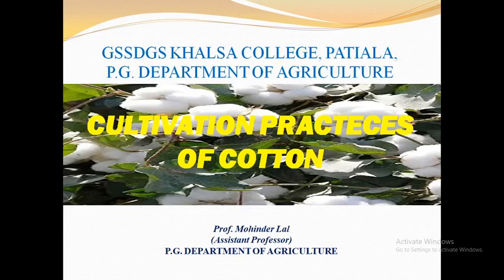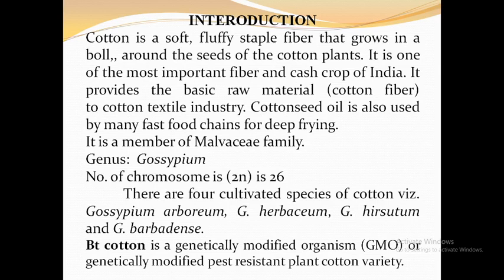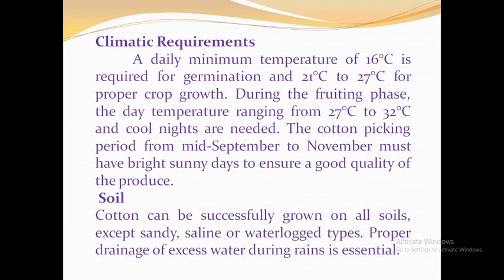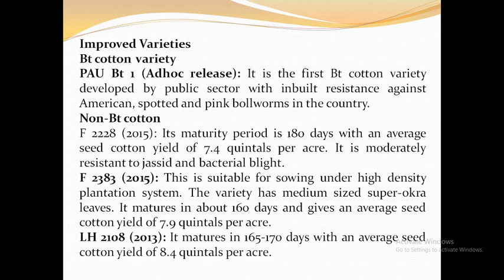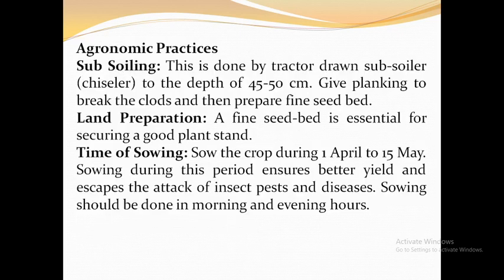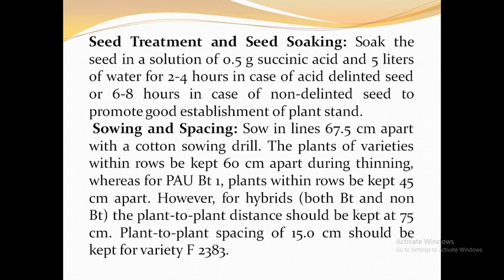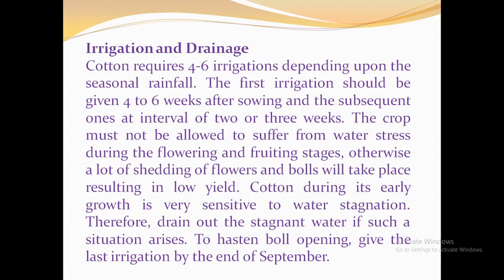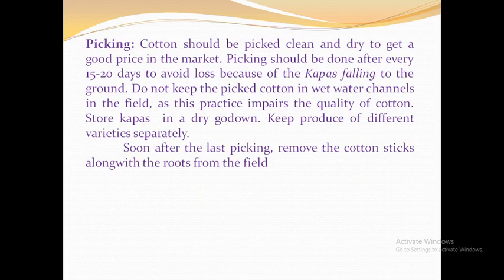Cultivation Practices of cotton B.Sc. (Honours in Agriculture) Part-II, Sem.- III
Cultivation Practices of cotton   B.Sc. (Honours in Agriculture) Part-II, Sem.- III     By Mohinder Lal (Assistant Professor) PG Department of Agriculture